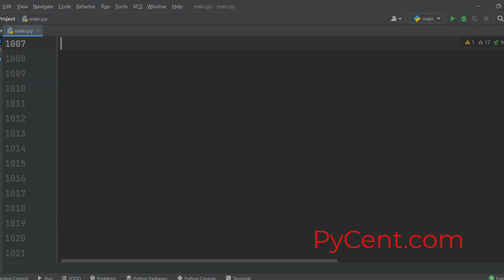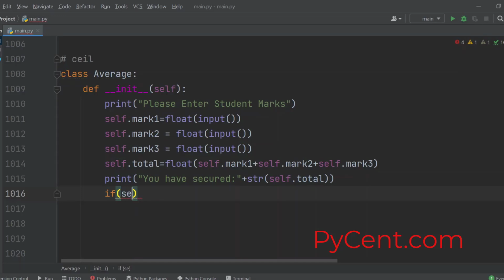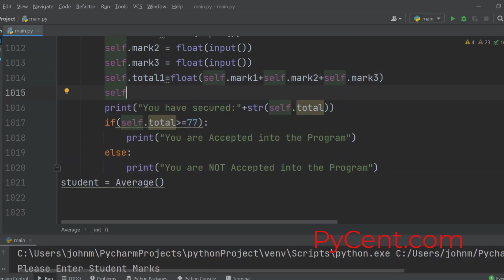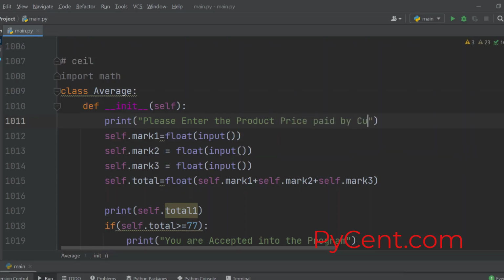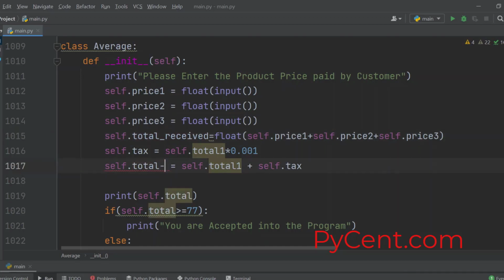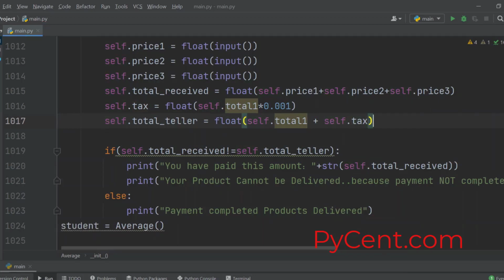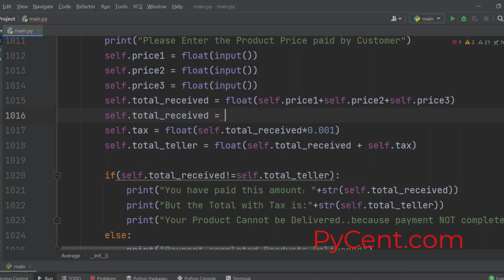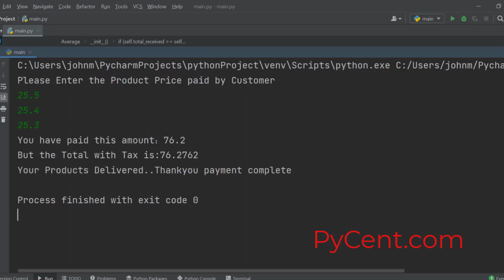How to use Ceil and Floor function in Python-Math functions in Python